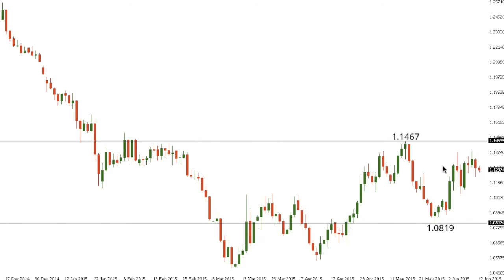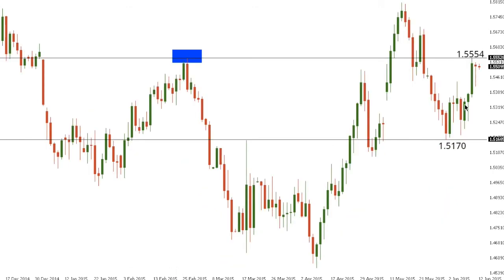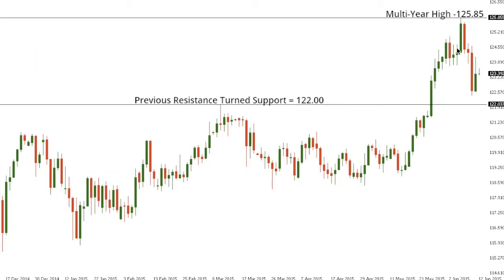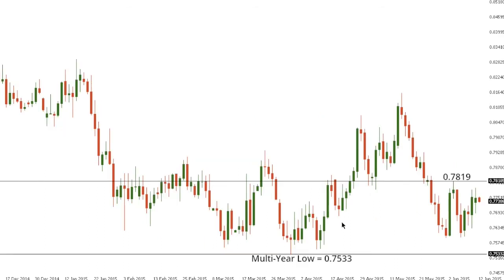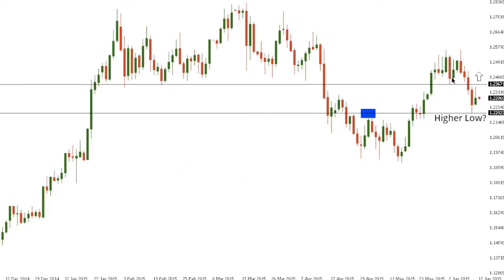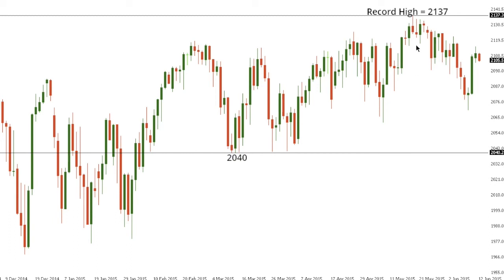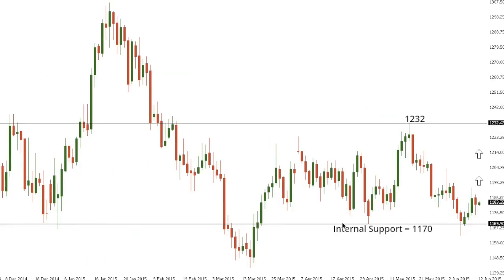LMAX Exchange Chart Talk - Friday, June 12, 2015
Markets caught in consolidation.